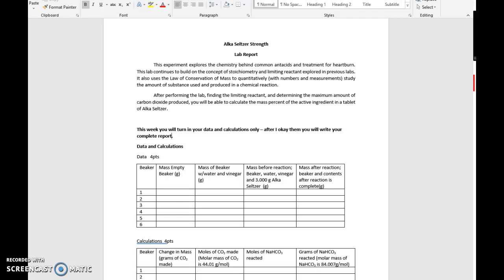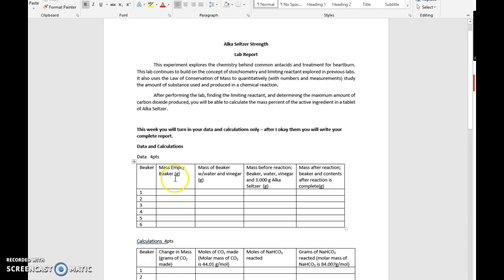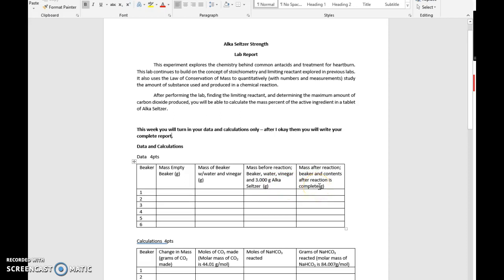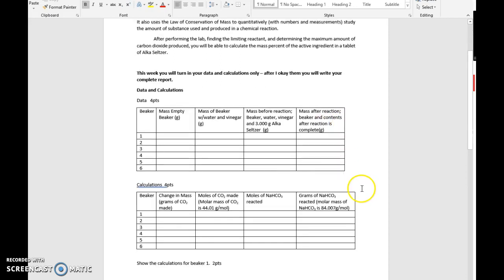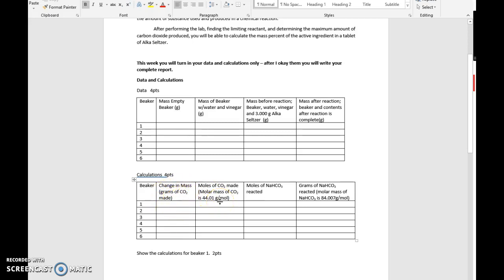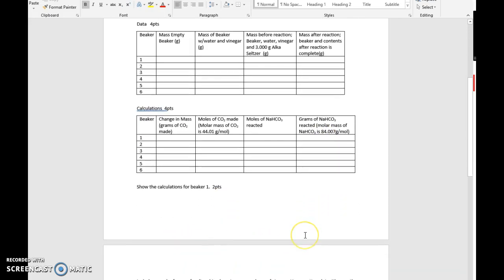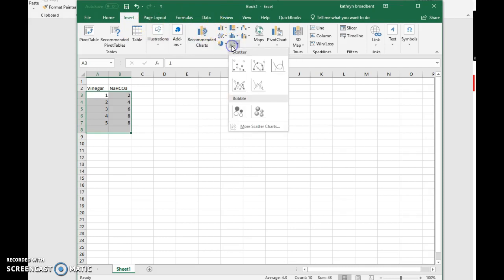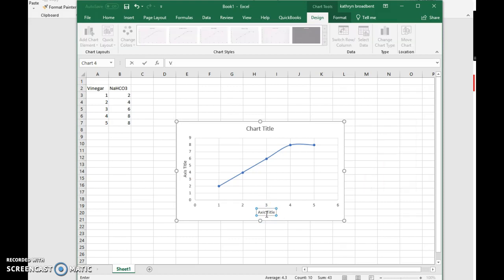Alka Seltzer Strength data